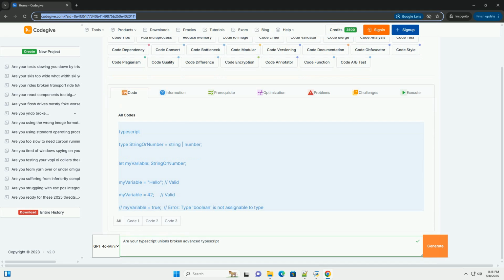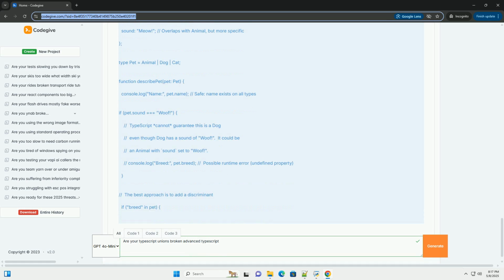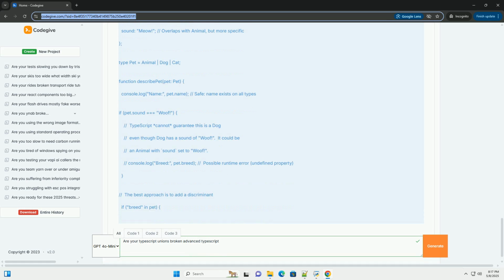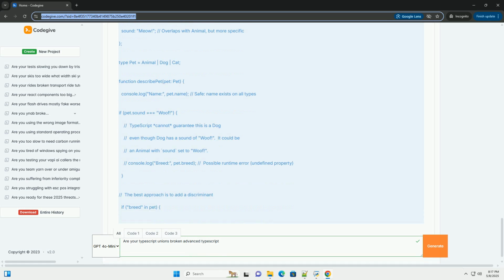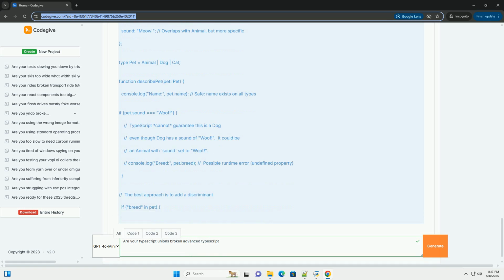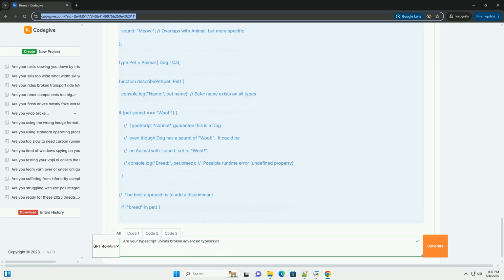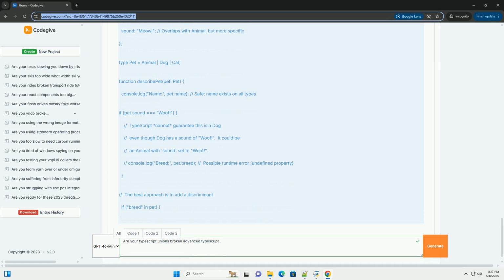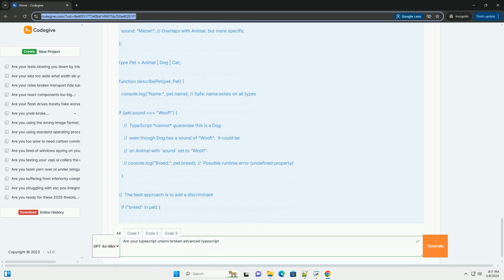Are your typescript unions broken advanced typescript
are your typescript unions really working? diving deep into advanced union types

typescript's union types are a powerful tool for expressing the possibility of a variable holding one of several different types. they're crucial for creating flexible and robust code, especially when dealing with external apis, data transformations, and complex state management.  however, mastering union types requires understanding their nuances and potential pitfalls. this tutorial delves deep into advanced techniques and potential "broken" scenarios with typescript unions, offering practical code examples to solidify your understanding.

**1. what are typescript unions? a quick recap**

at its core, a union type in typescript declares that a variable or parameter can hold a value of one of several specified types.  you use the `|` (pipe) operator to separate these types.

this is a fundamental concept, but the real power emerges when combining unions with other typescript features.

**2. discriminated unions (tagged unions): the foundation of robust union handling**

discriminated unions, often called tagged unions, are a specific pattern that dramatically improves type safety and predictability when working with unions. they rely on having a common, literal type property (the "discriminant" or "tag") within each member of the union.  this allows typescript to easily narrow down the specific type within the union based on the value of this discriminant.

**why are discriminated unions so important?**

* **type safety:** typescript can intelligently narrow the union type within `if` or `switch` statements based on the discriminant, preventing errors when accessing properties that only exist on certain members of the union.  this is called "type narrowing."
* **exhaustiveness checking:**  typescript can help you ensure that you've handled *all* possible cases of your union.  you can configure the `strictnullchecks` compiler option and use return types (as shown in the next secti ...

typescript unions
 advanced typescript
 type safety
 conditional types
 union types
 type inference
 type guards
 discriminated unions
 type checking
 function overloads
 type manipulation
 generics
 object types
 type compatibility
 error handling